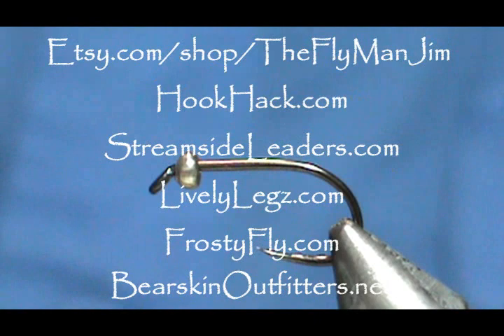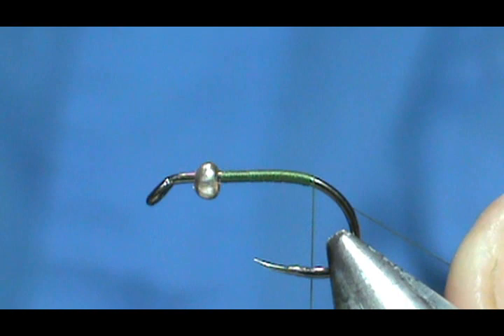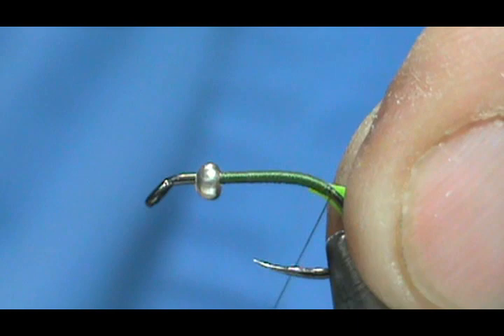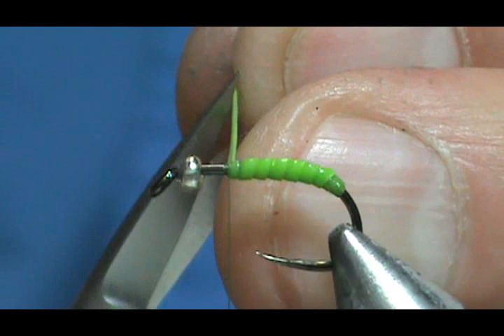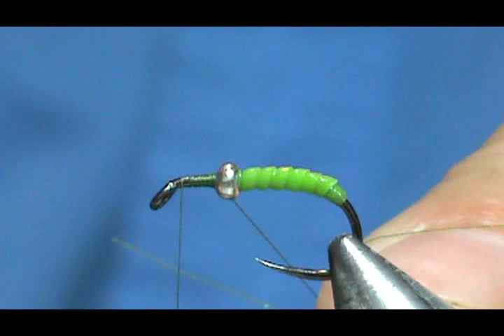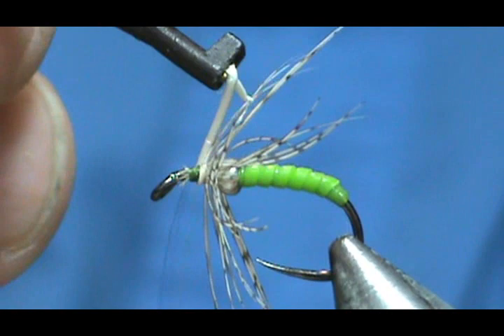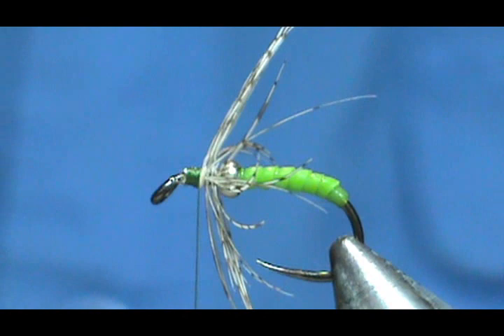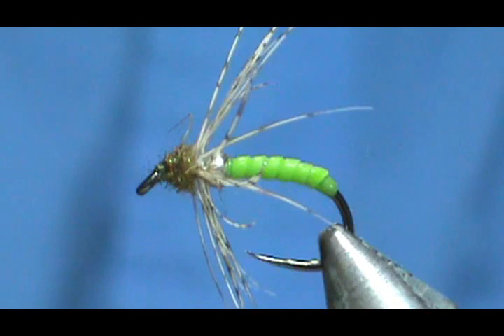Fly Tying a Ken's Caddis Emerger with Jim Misiura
Hook: Std/2xl Nymph #12 - #18
Bead: 2.4mm Silver
Thread: Olive
Body: Gimmie Band Green
Hackle: Partridge
Head: Olive Brown Dubbing